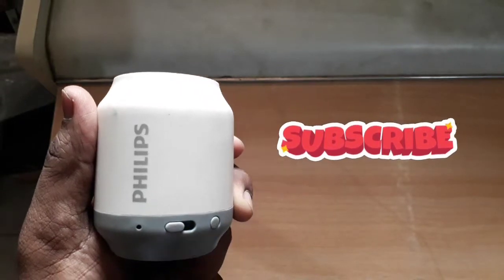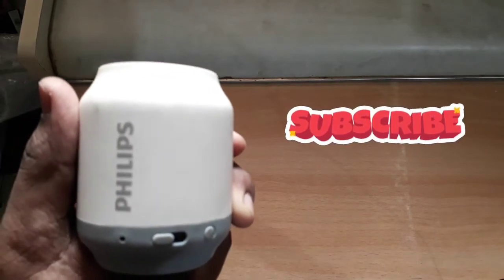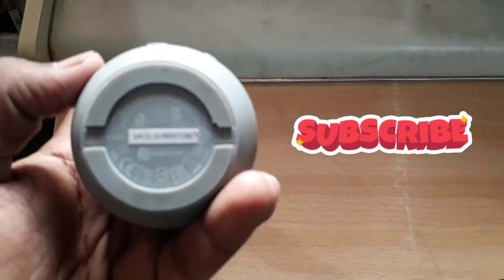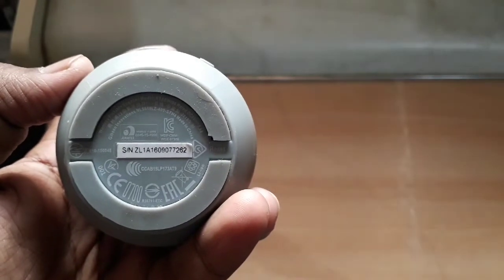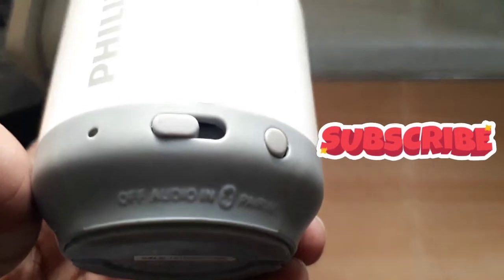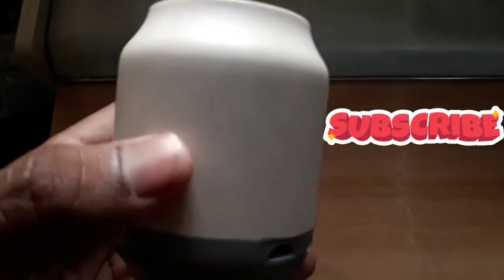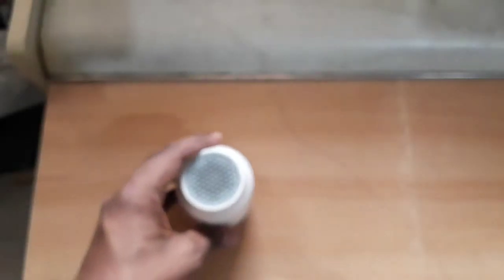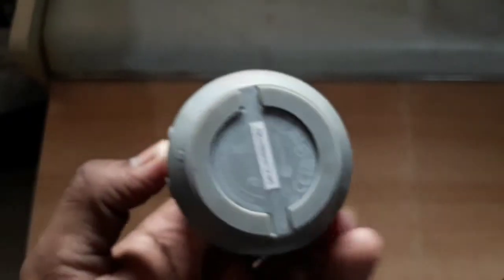Best Bluetooth speaker for 1500